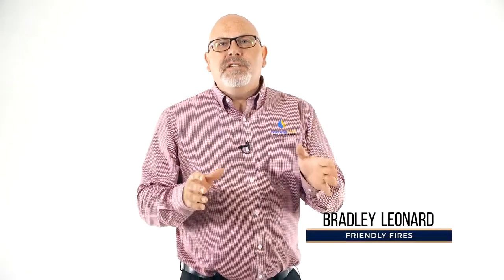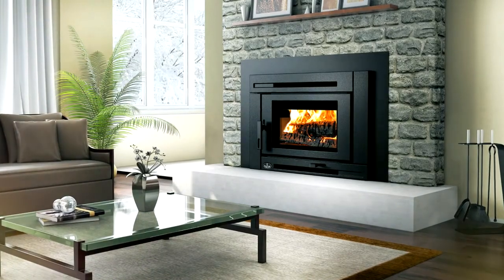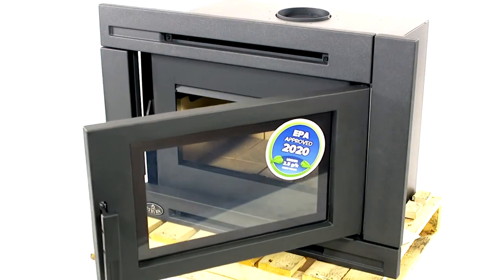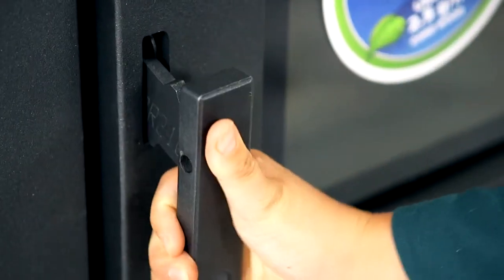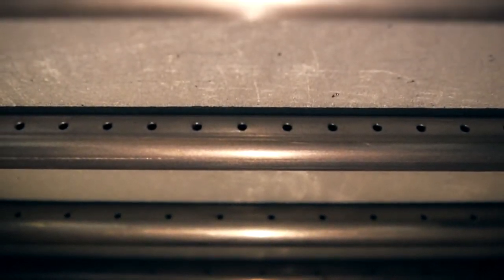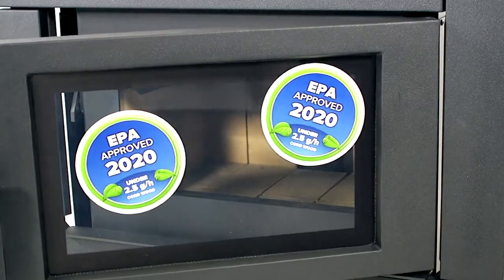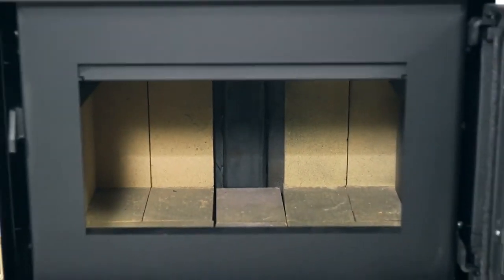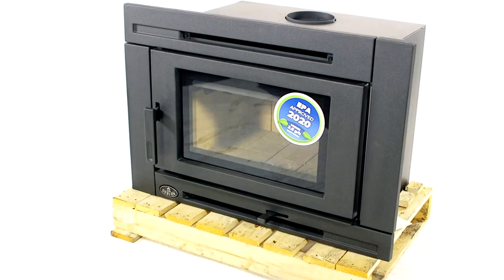Osburn Matrix Wood Burning Stove with Blower - OB02032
🔥 Welcome to our comprehensive review of the Osburn Matrix Wood Burning Stove with Blower - OB02032! 🔥

In this video, we're going to dive deep into the features and benefits of the Osburn Matrix, an exceptional wood-burning stove designed to elevate your home heating experience.

🌟 Key Features of the Osburn Matrix Wood Burning Stove (OB02032) 🌟

✅ Efficient Heating: Discover how the Osburn Matrix efficiently heats your living space, providing warmth and comfort during chilly days and nights.

✅ Built-in Blower: Learn about the integrated blower, enhancing heat circulation and ensuring even distribution throughout your room.

✅ Stylish Design: Explore the elegant and modern design of the Matrix, making it a focal point in any home decor.

✅ Eco-Friendly: Find out how this stove is environmentally responsible, meeting emissions standards and promoting sustainable wood-burning.

✅ Easy Operation: See how user-friendly this wood-burning stove is, including its convenient controls and maintenance tips.

🔧 Installation and Maintenance Tips 🔧

We'll also provide valuable insights into the installation process and maintenance procedures to keep your Osburn Matrix performing at its best for years to come.

🛒 Where to Buy the Osburn Matrix Wood Burning Stove with Blower (OB02032) 🛒

If you're interested in purchasing the Osburn Matrix, you can find it at BelleFlame.com, a trusted retailer known for quality heating products. Here's the product link -

We value your feedback and aim to help you make informed decisions about your home heating needs.